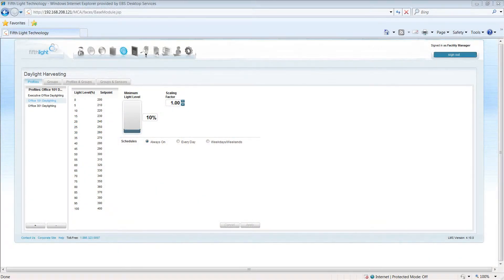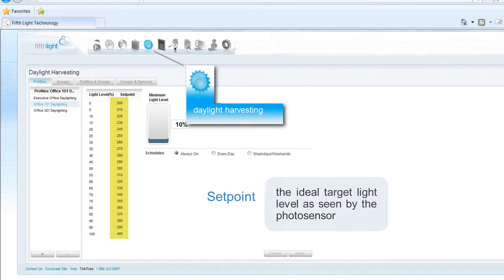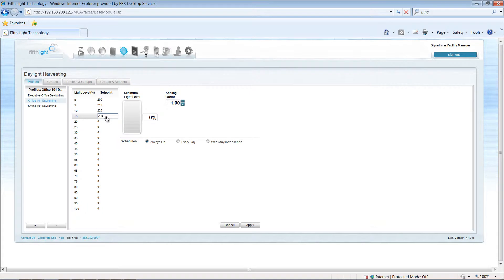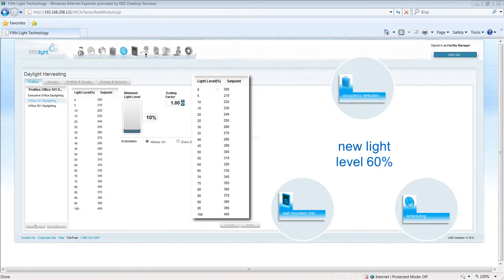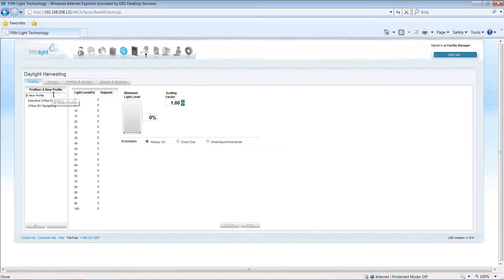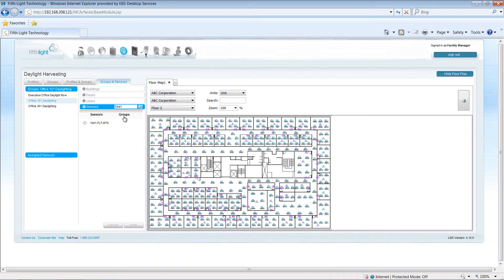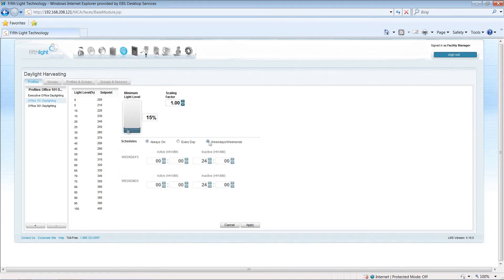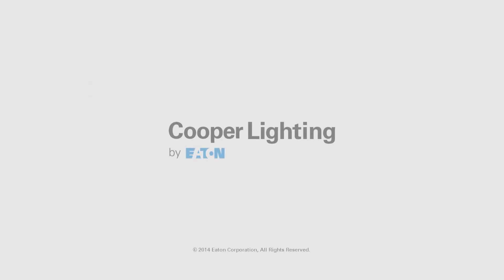Fifth Light LMS - Using Daylight Harvesting Profiles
This video highlights the use of daylight harvesting in the Fifth Light Lighting Management Software.